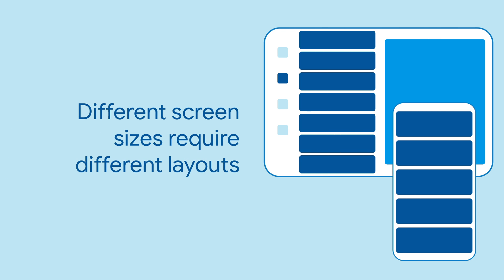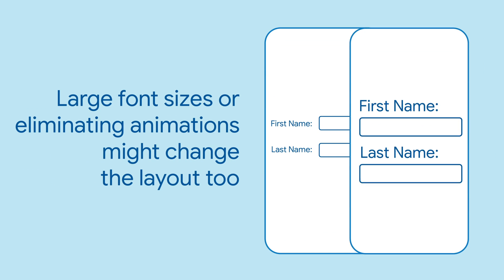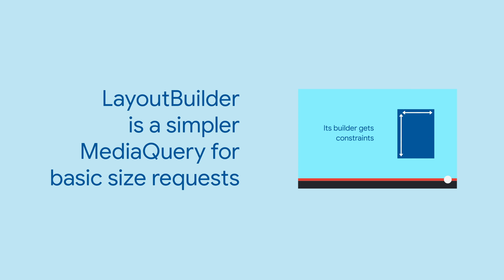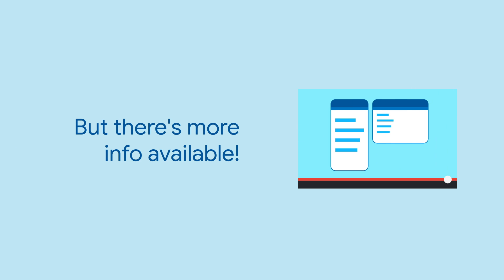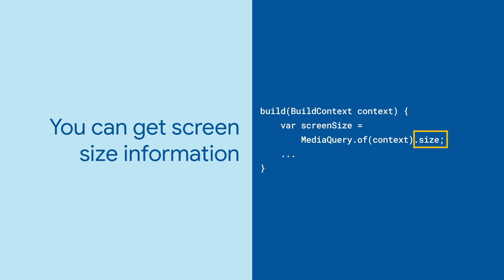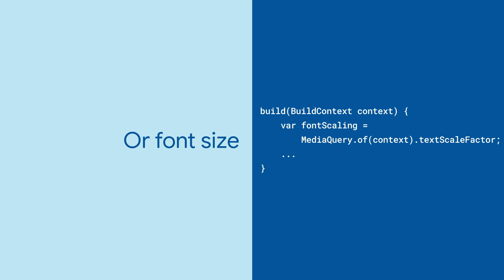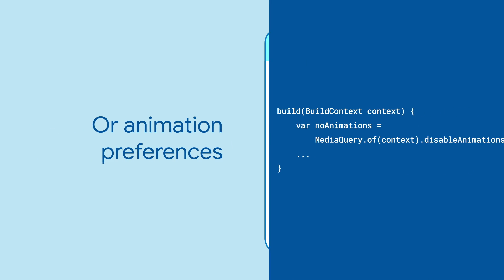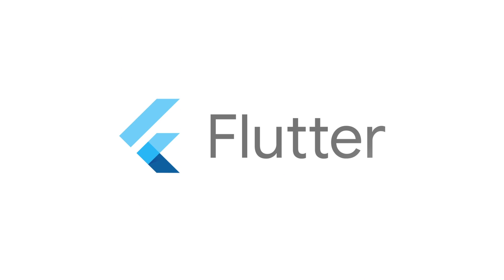MediaQuery (Flutter Widget of the Week)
Use MediaQuery to adjust your app’s UI layout based on different screen sizes. You can also use it to make UI adjustments based on user layout preferences.